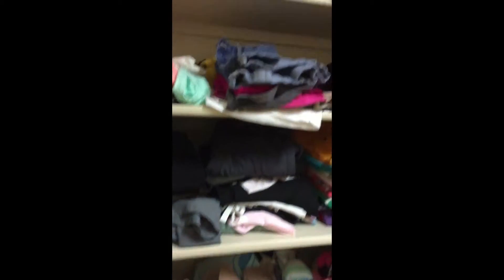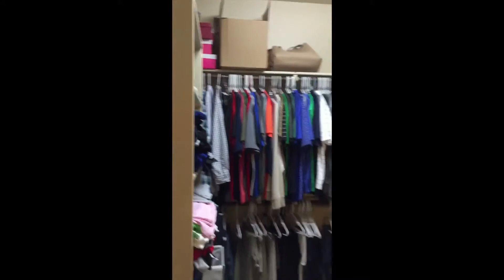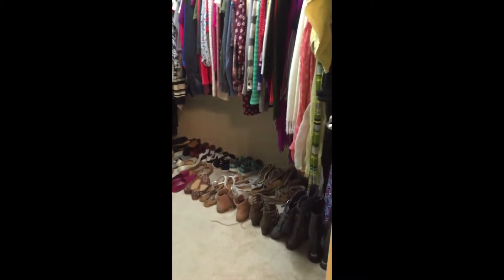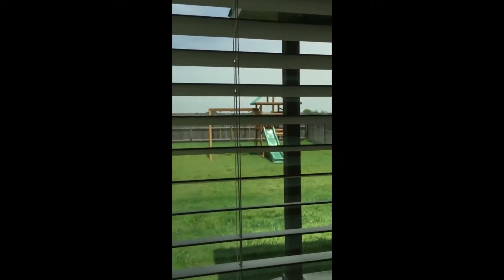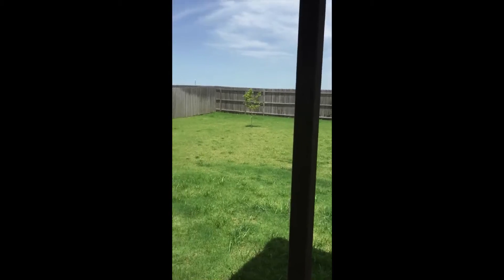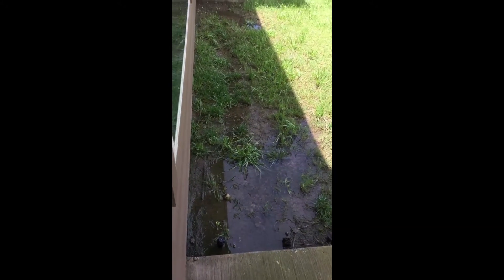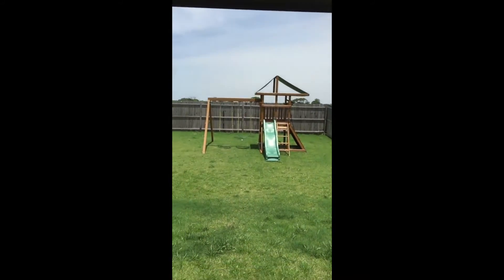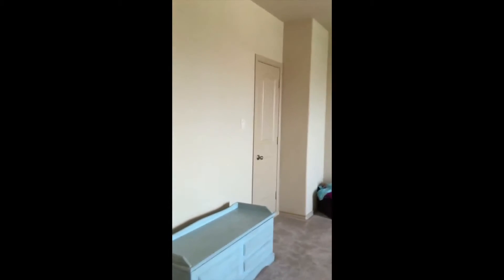5137 Crystal Lake